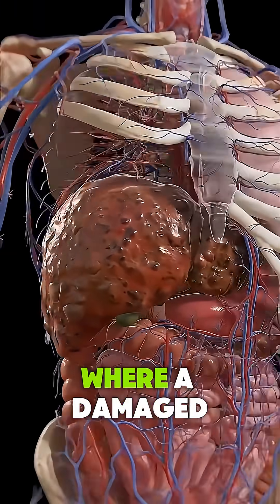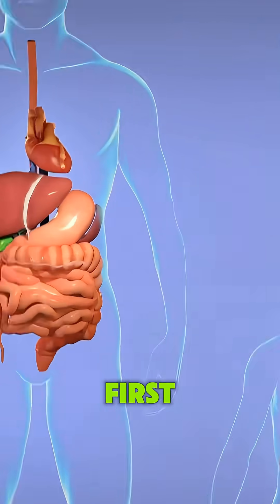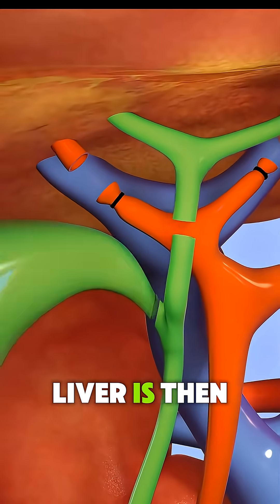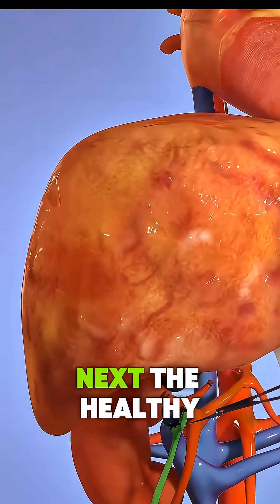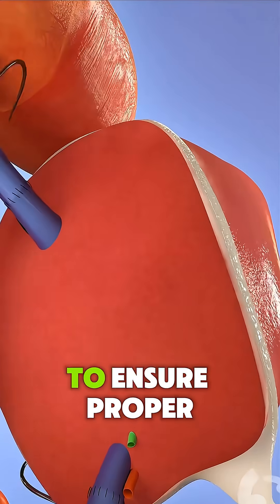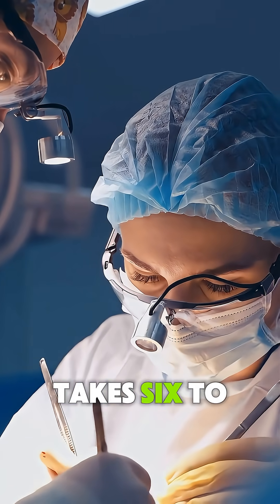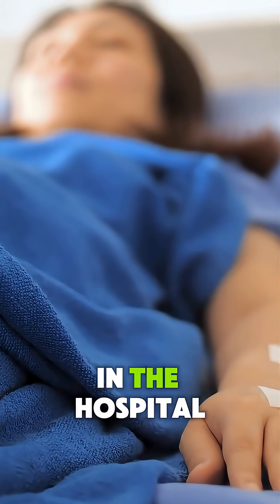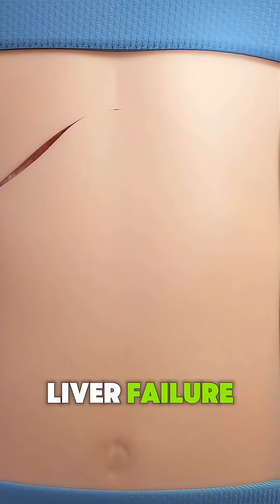Liver Transplant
A liver transplant can save lives when the liver stops working properly. In this short video, learn why it’s needed, how it’s done, and what recovery looks like. Stay informed and spread awareness about this life-saving surgery! 🩺💙